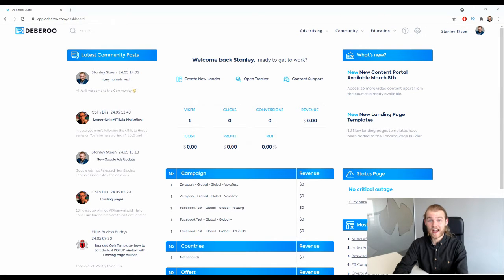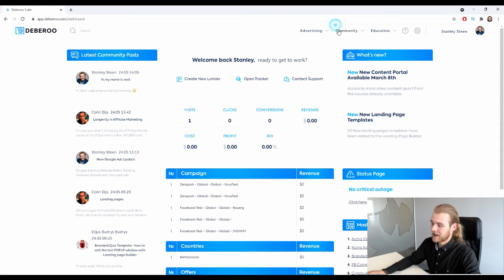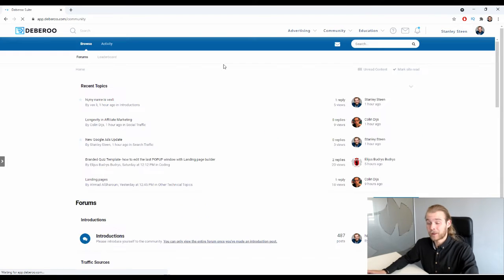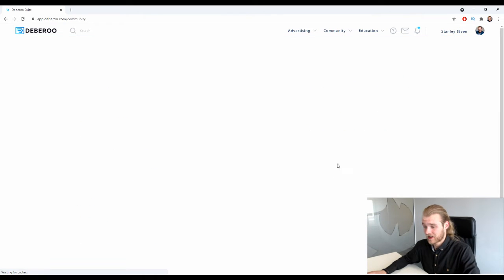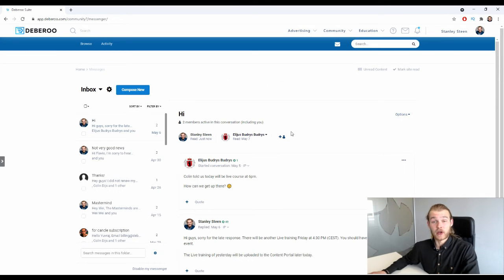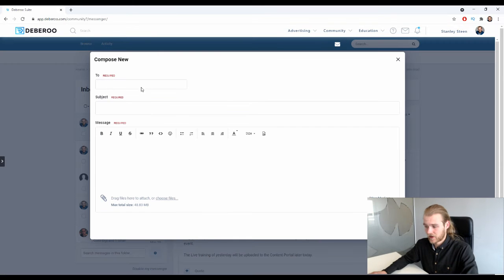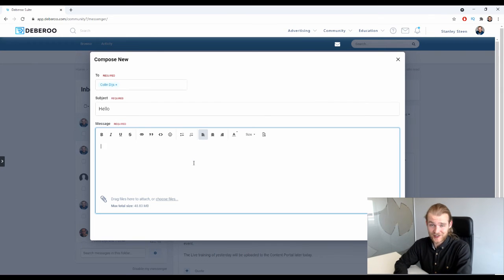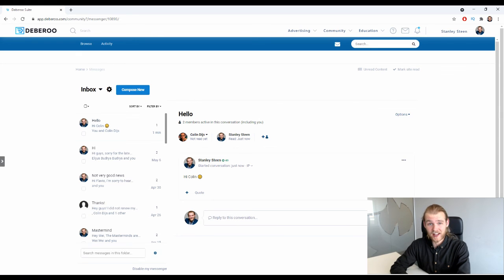How to Open and Send Direct Messages in the Deberoo Community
If you prefer to read instructions, you can find the documentation on how to change the title, here: